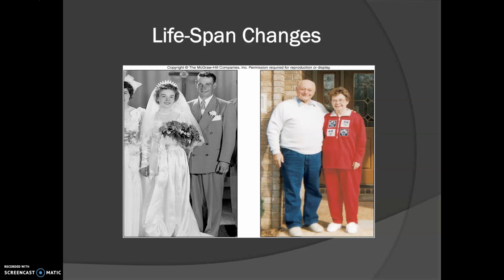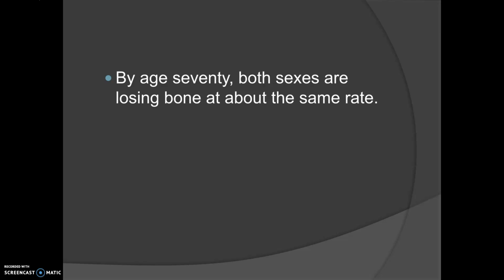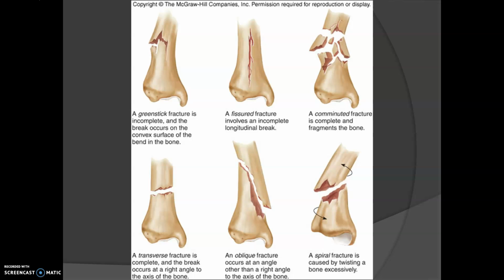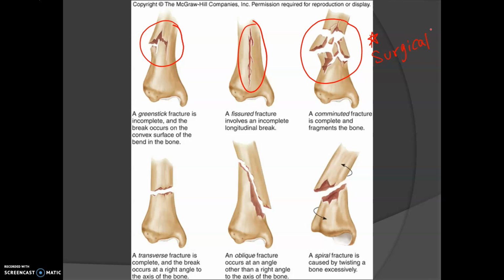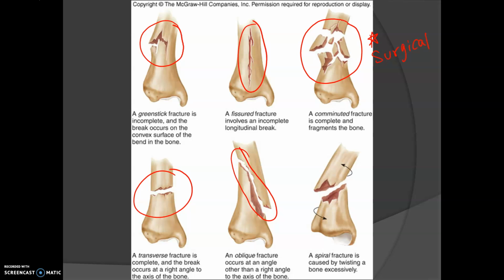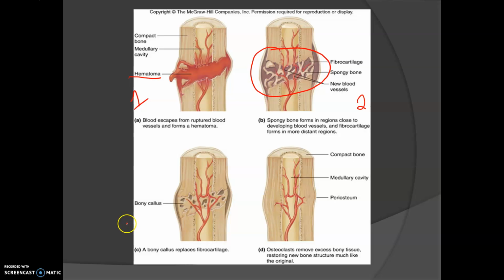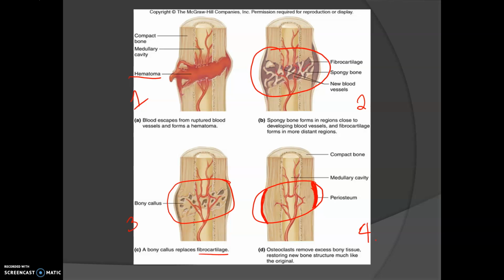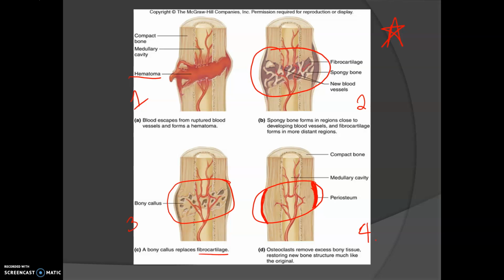Skeletal System Part 4